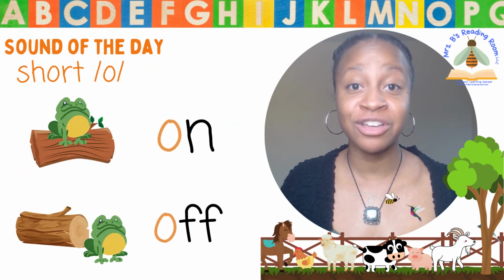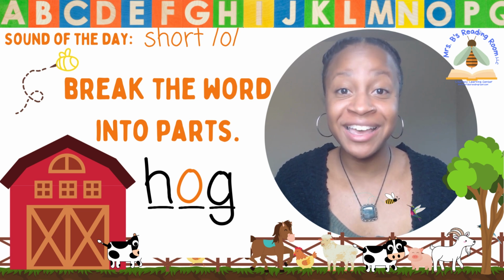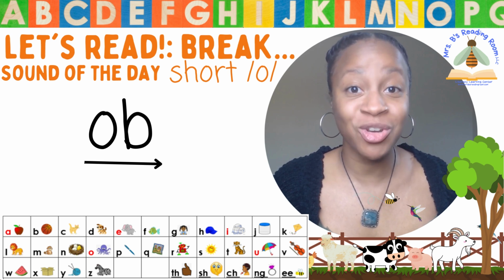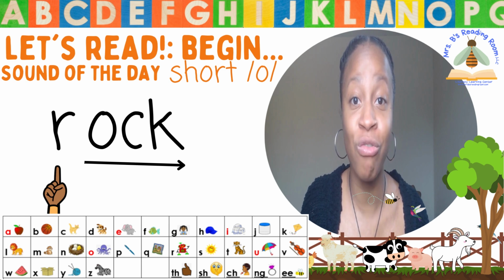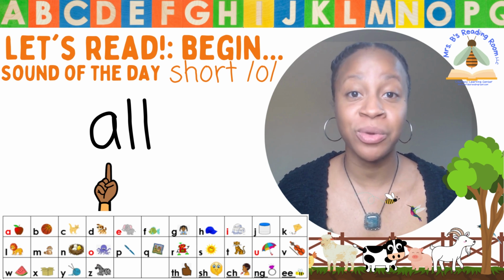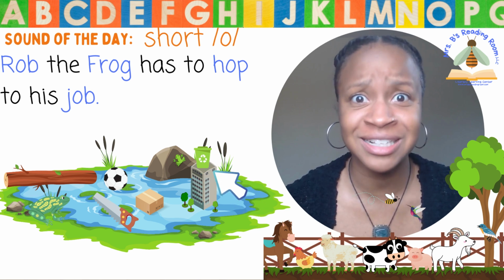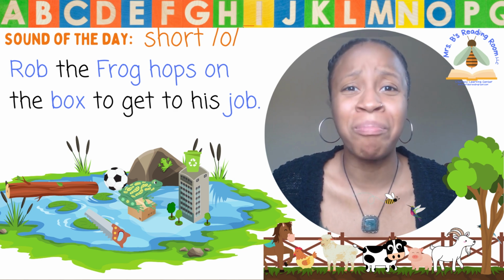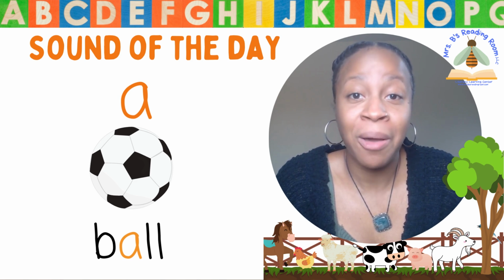The Phonics Farm: The Short "O" Sound (S1:E5 Children's Reading Show for K2 Readers)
This week on the farm, we're learning all about the letters ("o", "aw", "au", and "a") that make the short /o/ sound and how to read words with that sound. We'll be adding sounds to make words, and applying reading strategies to read them. We've even got a short /o/ story with the words we learn!

For kindergarten, first grade, and second grade readers who need to grow in phonics and practice foundational literacy skills to read new words. Be sure to watch our new show, Where in the World are the Words to help grow your reader's high frequency word vocabulary!

Purchase Harmony and Jurnee Visit Pop-Pop via Amazon